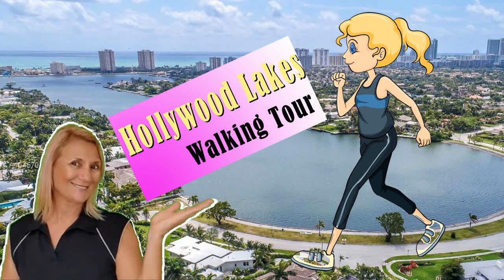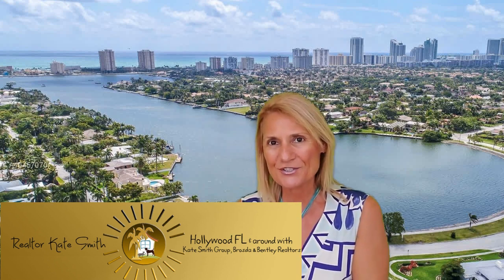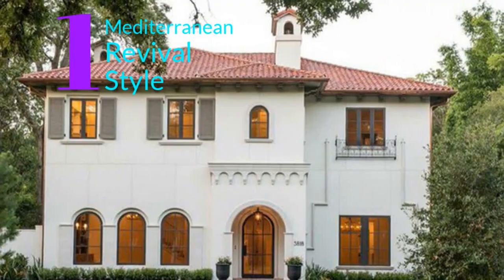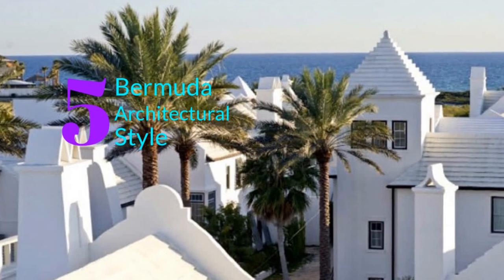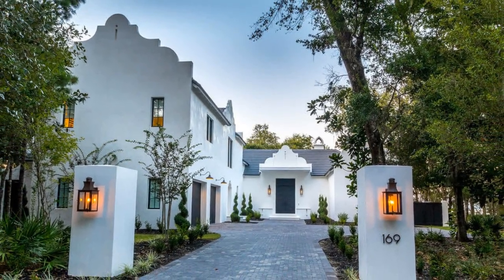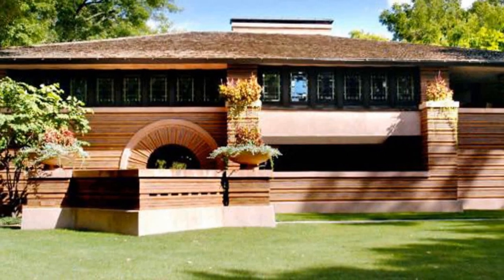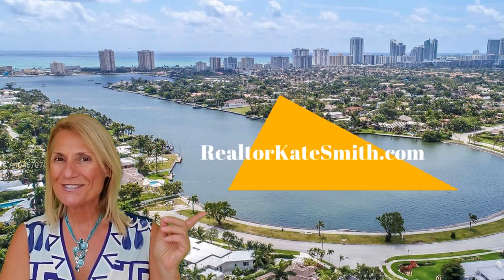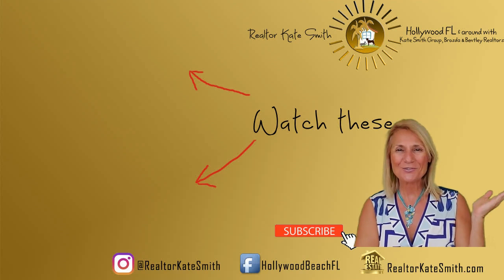Hollywood Lakes Hollywood Architecture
Hollywood Lakes Hollywood Architecture- A Walk In History
Hollywood Lakes Hollywood Architecture- Hollywood Lakes Hollywood, A Walk In History
One of the most desirable neighborhoods in Hollywood FL is historic Hollywood Lakes. In our previous video, we invited you to join us as we walked around Hollywood Lakes, if you missed it here is a link to watch it
In this video, we invite you to explore the beautiful historic homes and get acquainted with the various architectural styles in Hollywood Lakes.  Historically, the most grandiose homes graced the main boulevard entering a town. Joseph Wesley Young’s  own house is located at 1055 Hollywood Boulevard. Built in 1925 this this impressive home was placed in the National Register of Historic Places on August 10, 1989.
Many of the houses built in the 1920’s were designed to capture the southeast breezes from the Atlantic Ocean. Their open porches served as venues for entertainment and conversation as well as crime deterrents. There are many Architectural styles in Hollywood Lakes.  We will review 9 of the most common ones, starting with the Mediterranean Revival style.
Mediterranean Revival Style
Mediterranean Revival style is the predominant style of historic homes in Hollywood Lakes’ neighborhood. This style known for its elaborate detailing reflects the architectural influences of the Mediterranean coast.
Mission or Spanish Colonial Style is also widely found on early houses in Hollywood. It was inspired by early mission churches in California but still uses some Mediterranean Revival elements.  Flat roofs, stucco exteriors, arched doorways or windows are common features.
Art Deco or Art Moderne
What is the main difference between both? Art Moderne is a horizontal design, emphasizing movement and sleekness. Art Deco emphasizes verticality and stylized, geometric ornamentation. If Art Deco had its roots in France, Art Moderne is decidedly American, dating from the early 1930s and lasting until the 1940s.
Traditional
This style of architecture was popular in the United States from the 1930’s through the 1950’s, frequently featuring low pitched roofs, decorative shutters, front-facing gables, thick chimneys, a simplified façade of brick and stone and a porch roof support. The style is either one or two story. The simplest designed houses are called minimal.
Bermuda
The Bermuda style is a tropical adaptation of the neoclassic or Georgian style found on the British colony of Bermuda.  Deeply pitched roofs, shingled or tiled, are either hipped or gabled and provide virtually no overhang. The entrance is frequently enhanced by a curved banister known as “welcoming arms.”
Masonry Vernacular
Due to brick scarcity, builders used clay tile, oolitic limestone or concrete blocks. The Masonry Vernacular houses are symmetrical, with gabled or hipped roofs, featuring composition shingles.
Frame Vernacular
Wood Frame Vernacular builders represent the typical methods of construction used by pioneers in South Florida. It does not adhere to any academic style, instead it uses the builder’s experiences and the available local materials to create a useful and practical building.
Prairie Style
The Prairie Style house is largely credited to Frank Lloyd Wright, one of Americas most innovative and famous architects. Wright's goal in designing this radical new form of architecture was to create organic architecture, an integration of structural and aesthetic beauty and above all, sensitivity to human life.
Mid-Century Moderne
It is only natural to follow the Prairie style with the Mid-Century Moderne. Though inspired by the unprecedented designs of Frank Lloyd Wright and the avant-garde approach of Bauhaus artists, Mid-Century Modern denotes a style of design that was popularized from the 1930s through the 1960s.
REAL ESTATE PROPERTY SEARCH: To search all homes, investment properties and commercial real estate, or set up a search update on the hottest new listings, visit:
REAL ESTATE HOW TO’S? Do you want your home in Hollywood FL sold? Do you have a home sitting on the market for a long period of time? Are you an absentee Owner? Want more information about selling homes?